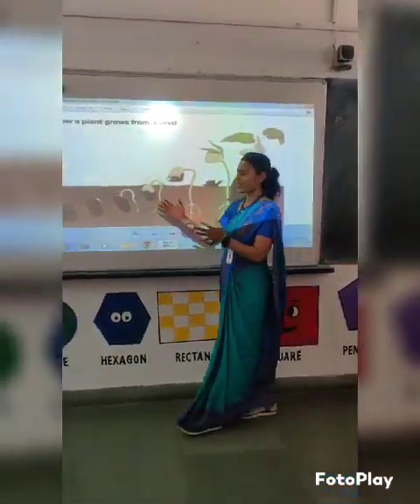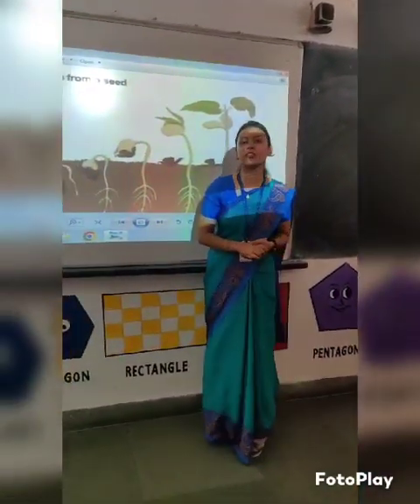“Nurture The Nature"

As life of a plant ☘️ starts from a tiny seed similarly a big step towards the sustainable development starts from one single step that is awareness of our young generation👼🏻

Today the students of class IA and IB with the help of their respective class teachers 👩🏻‍🏫as mentors did an activity on  "Germination of Seeds".🪴

It was a fun and knowledgeable activity which generate awareness among all about our environment.

Let's 'GO GREEN'🍀